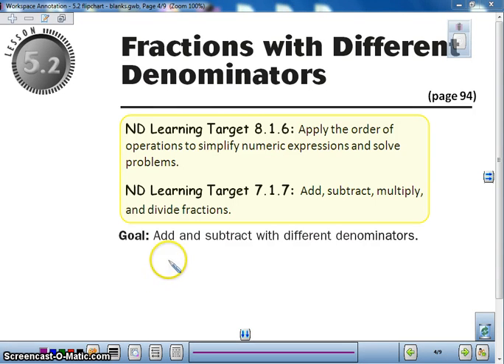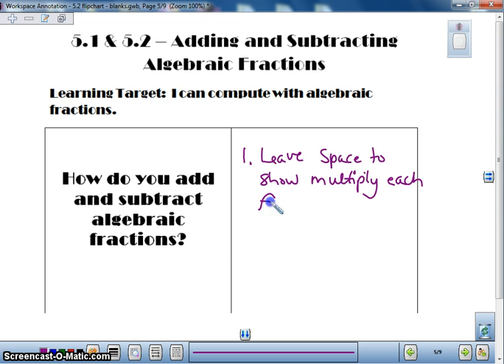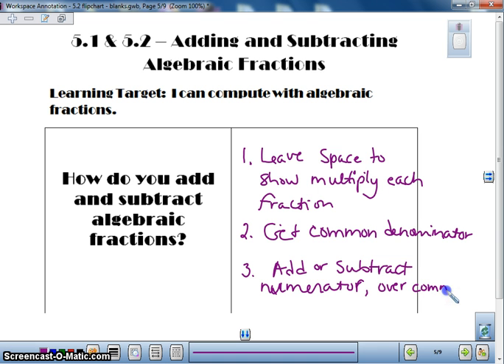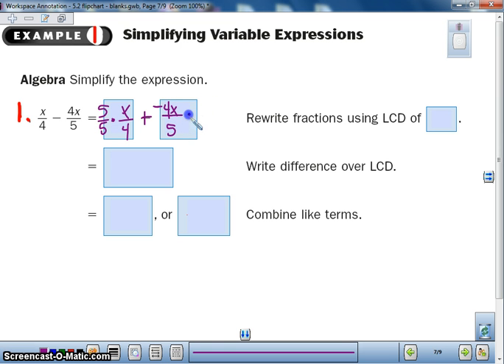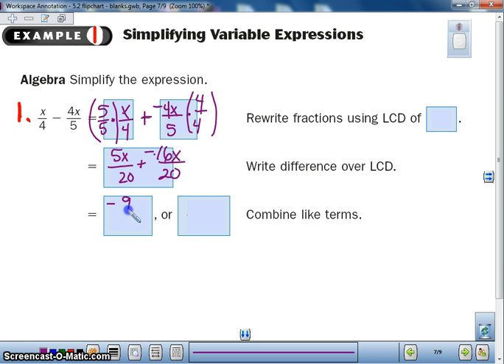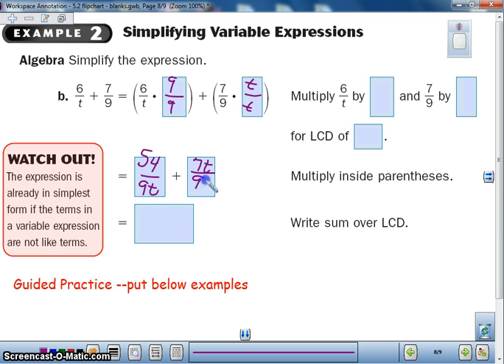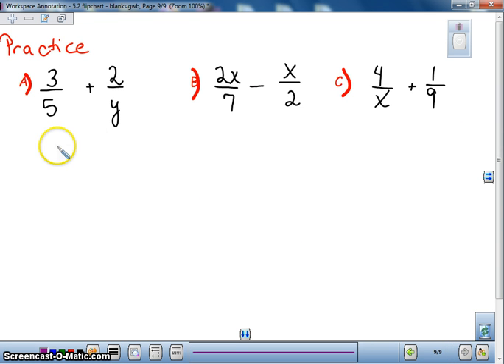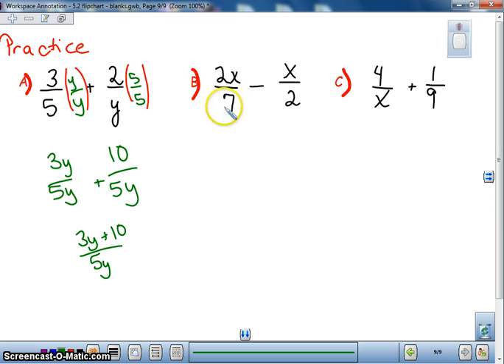5 1 5 2 m8 algebraic fractions